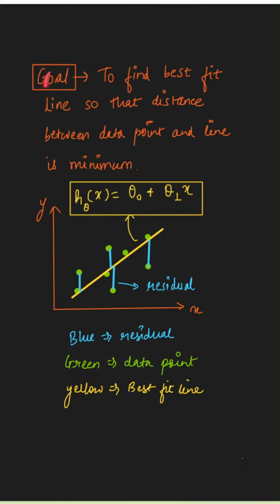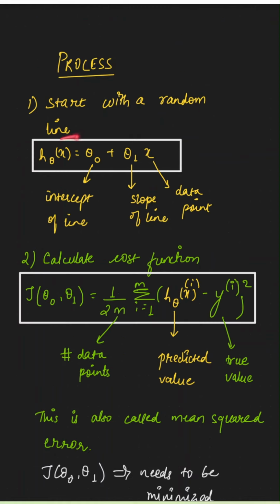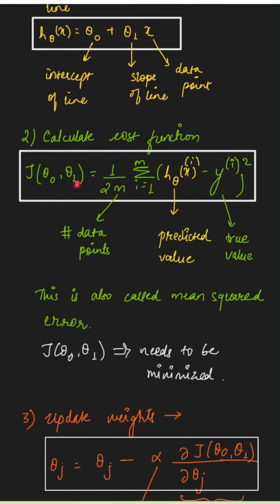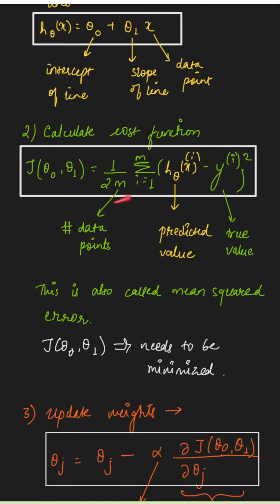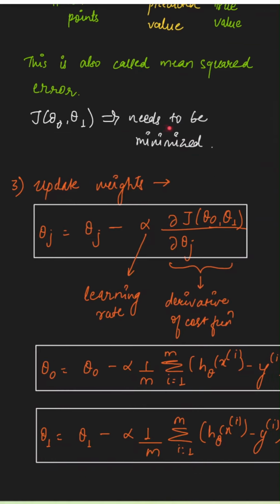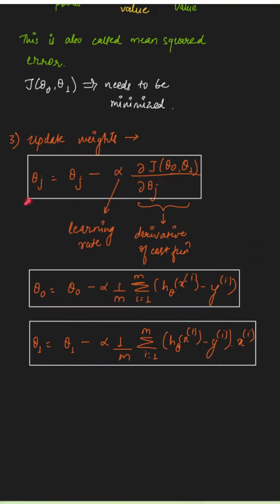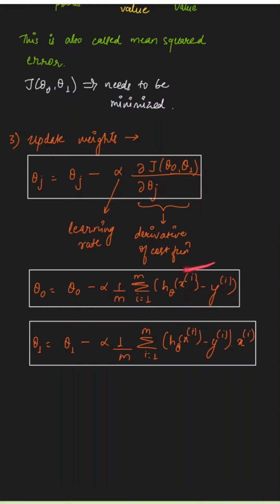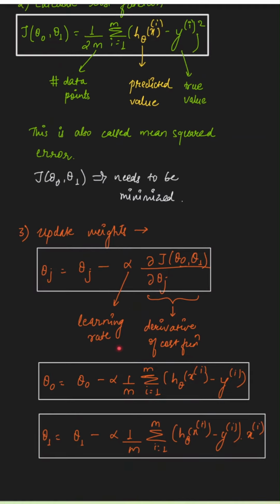Linear Regression: The AI Cheat Code You Need!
Learn how linear regression works in a simple and easy way! 📈 Discover how this powerful machine learning technique finds the best-fit line to make predictions. Perfect for beginners!